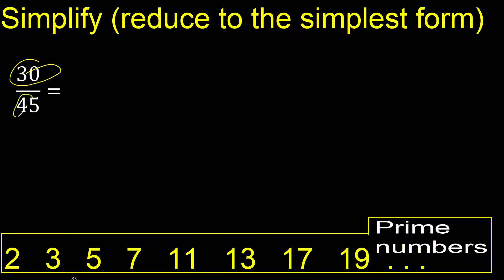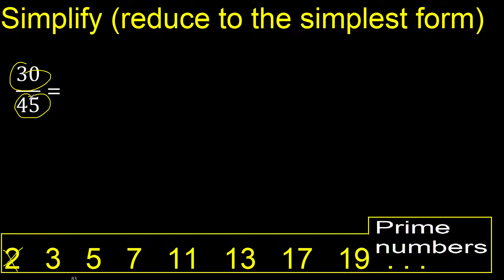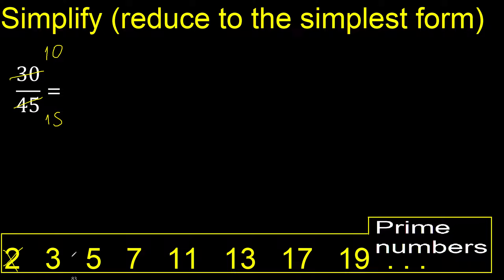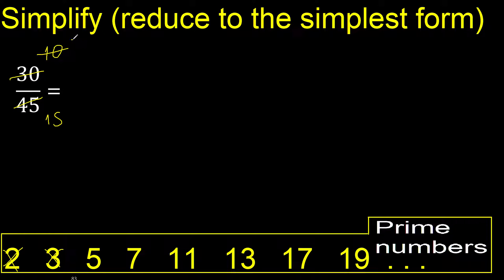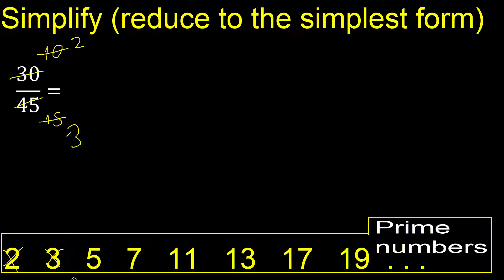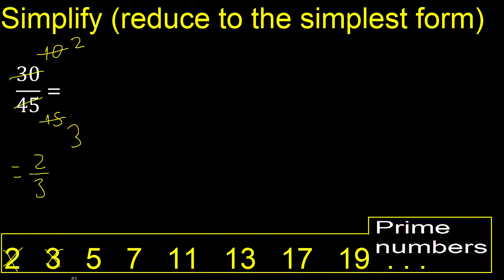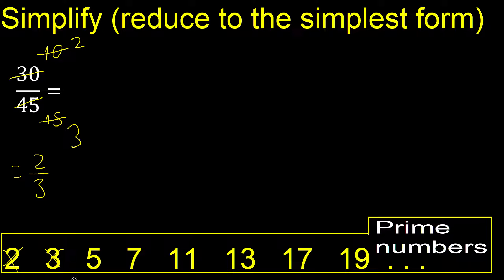Simplify 30/45 and reduce to the simplest form